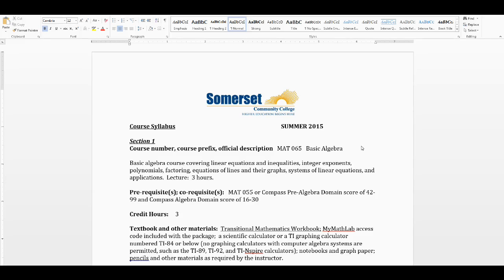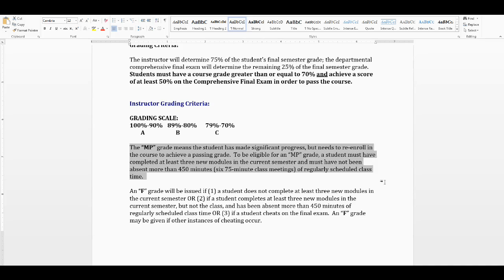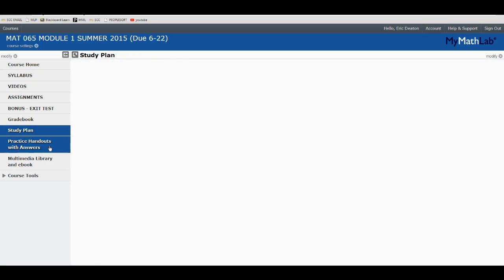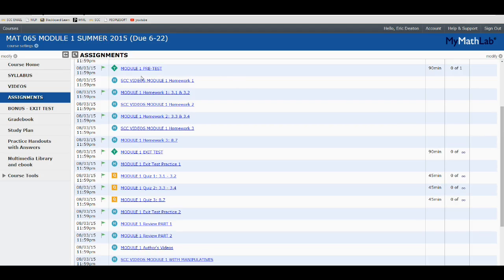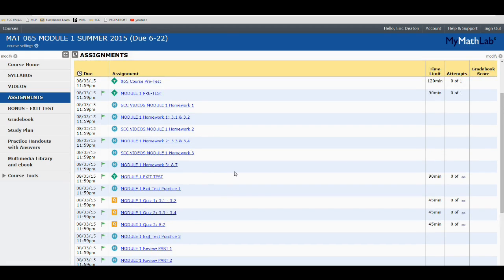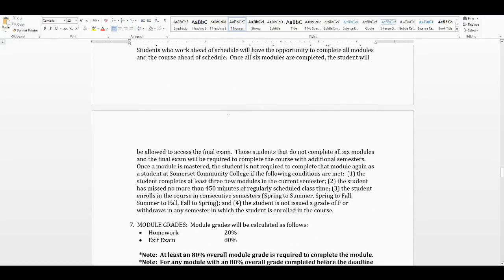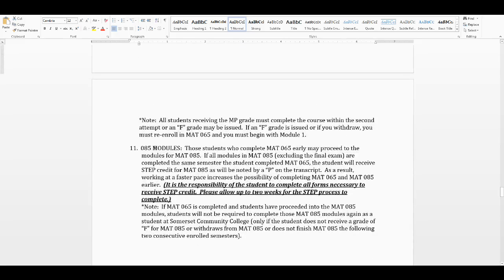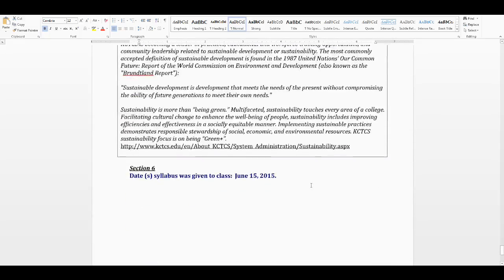055/065/085 REDESIGN SYLLABUS SU15